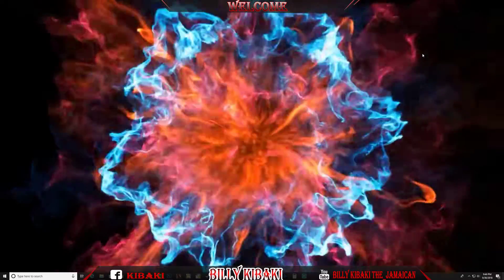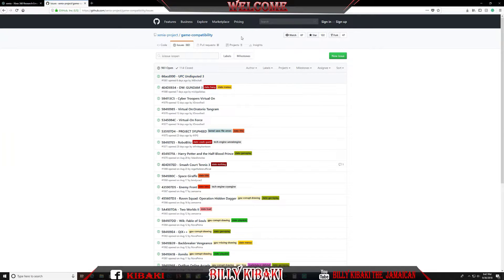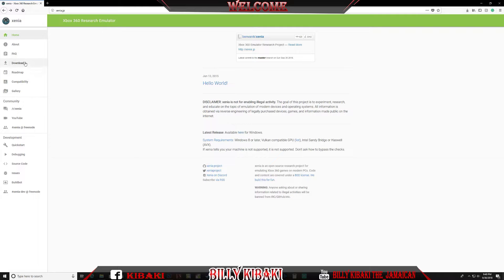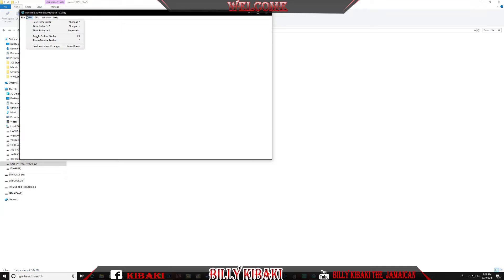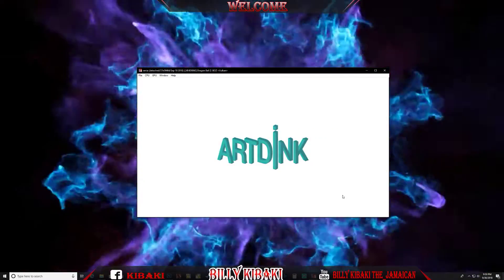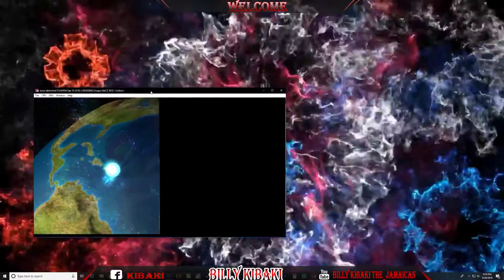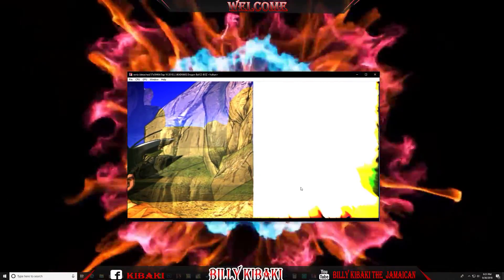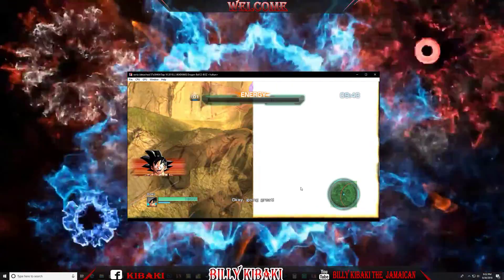The First Working Xbox 360 Emulator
Xbox 360 Emulator
I Remove all My Switch Hacking Videos

Credits to
Team xenia